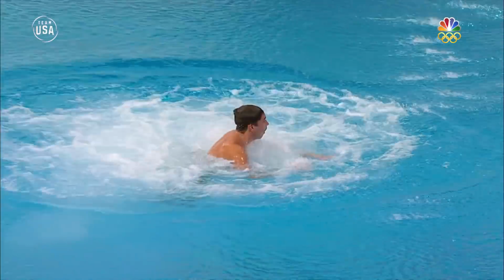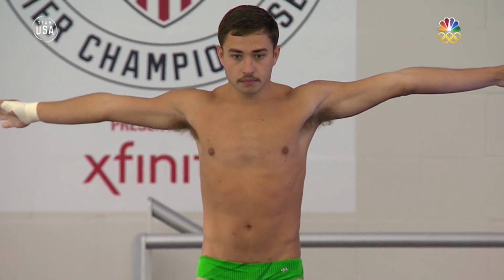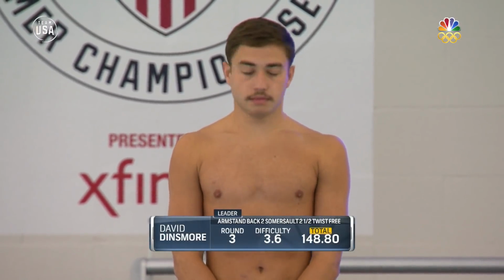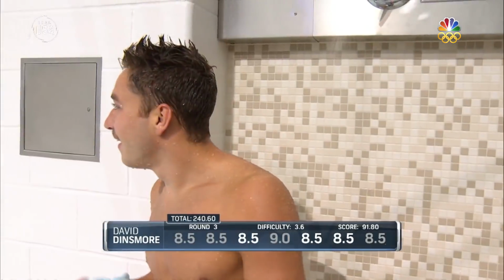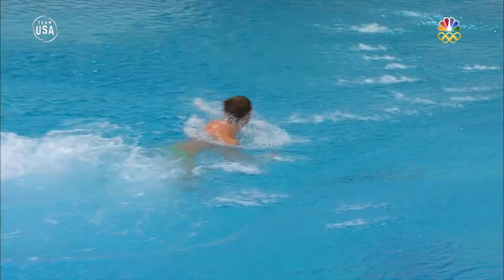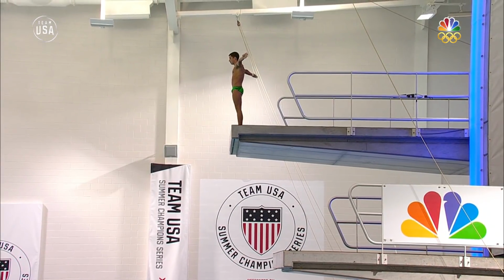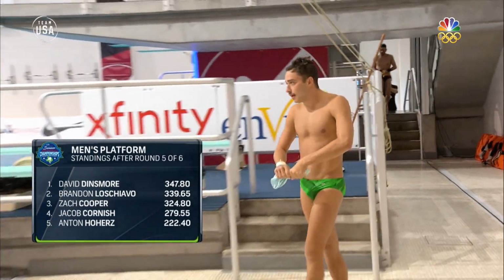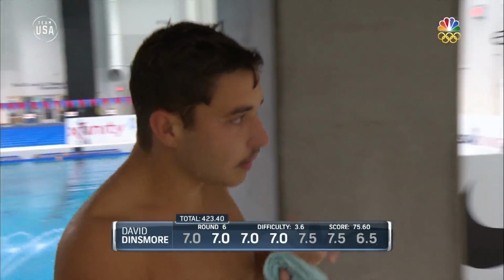Watch David Dinsmore's Gold Medal-Winning Dives From Nationals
The Miami Hurricane won the men's 10-meter at USA Diving Senior National Championships, part of the Team USA Summer Champions Series presented by Xfinity.